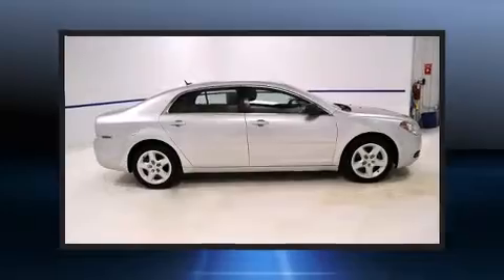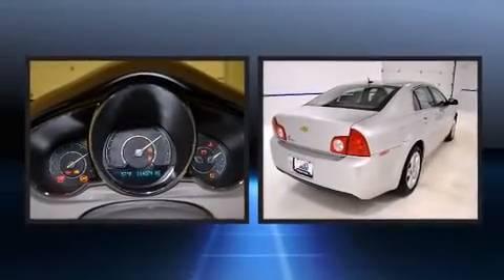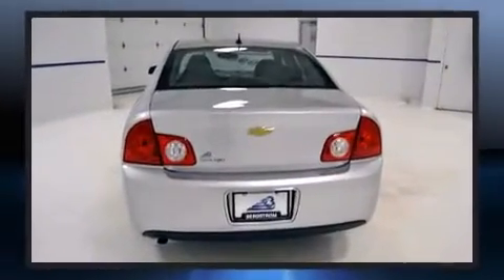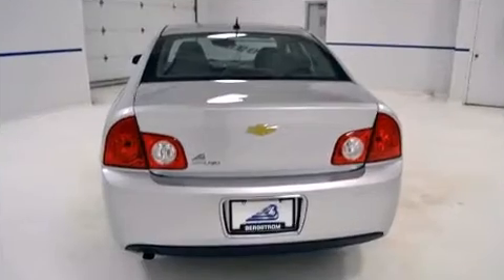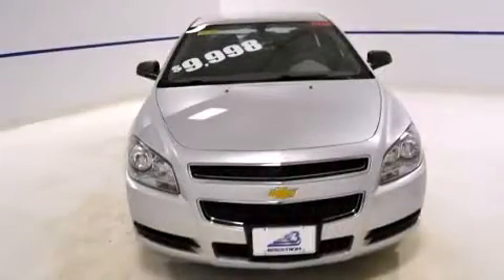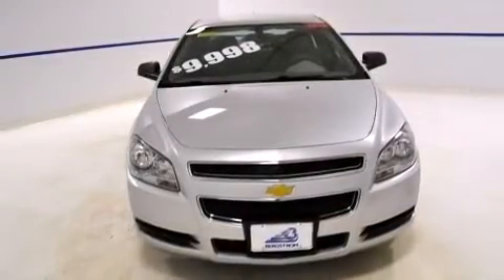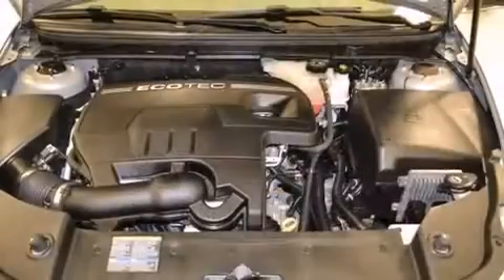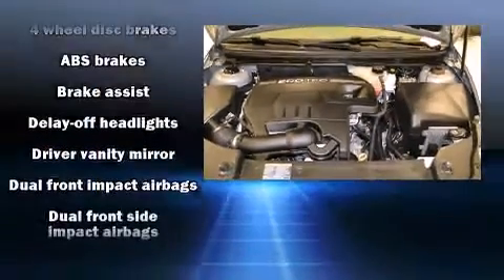2010 Chevrolet Malibu 4dr Sdn LS w/1LS in Neenah, WI 54956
150 N Green Bay Rd

Sensibility and practicality define the 2010 Chevrolet Malibu. This 4 door, 5 passenger sedan provides exceptional value! It features an automatic transmission, front-wheel drive, and a 2.4 liter 4 cylinder engine. Chevrolet infused the interior with top shelf amenities, such as: 1-touch window functionality, a trip computer, front bucket seats, fully automatic headlights, tilt steering wheel, cruise control, and remote keyless entry. You and your passengers will enjoy the stereo system, which includes a CD player with MP3 capability, and 6 speakers, providing excellent sound throughout the cabin. Chevrolet also prioritized safety and security with features such as: dual front impact airbags with occupant sensing airbag, head curtain airbags, traction control, brake assist, a security system, onStar, and 4 wheel disc brakes with ABS. This car was designed with safety in mind, allowing you to drive with even greater assurance. We pride ourselves in consistently exceeding our customer's expectations. Stop by our dealership or give us a call for more information.